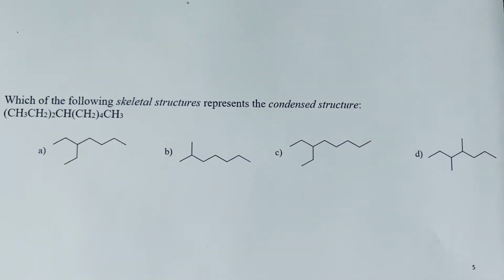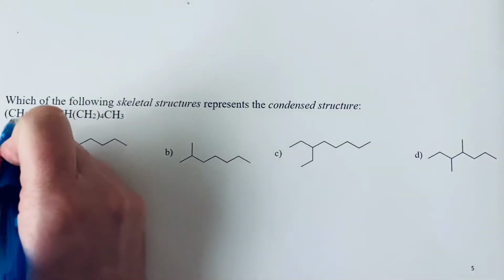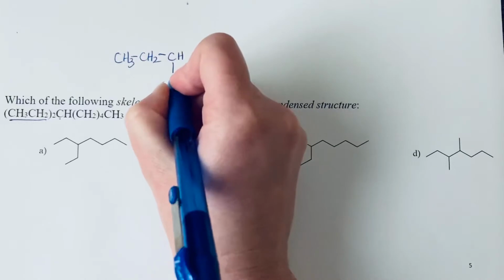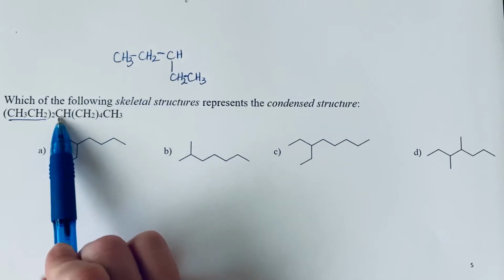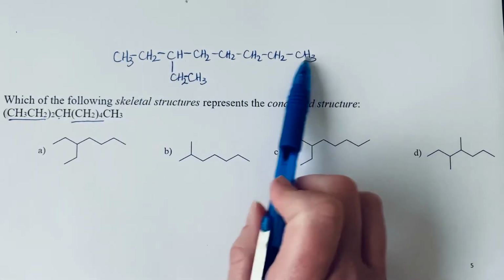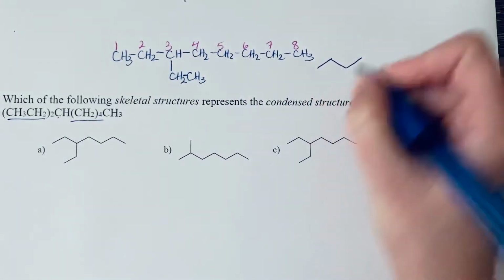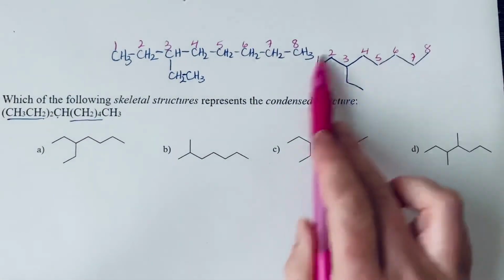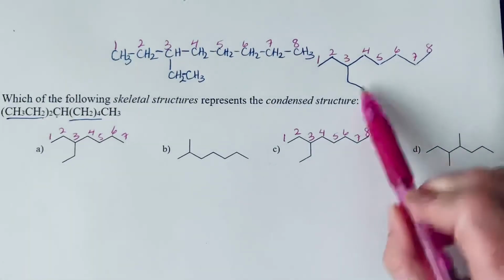Condensed structure example